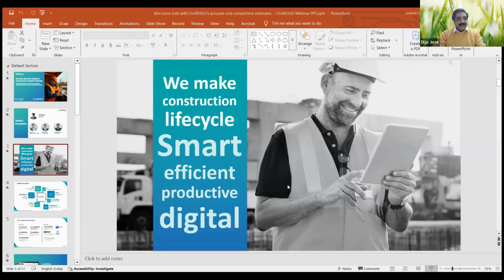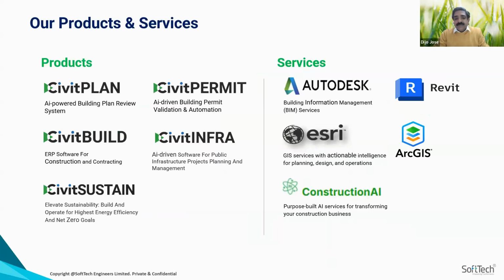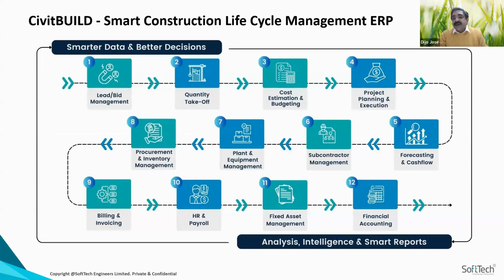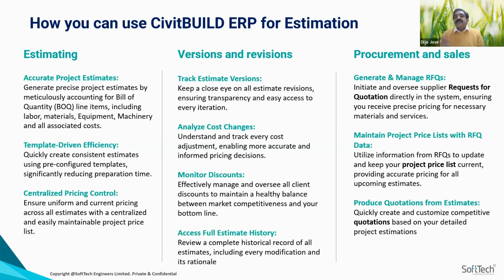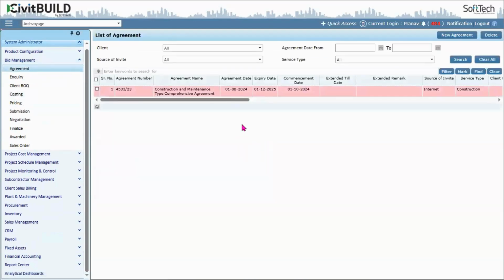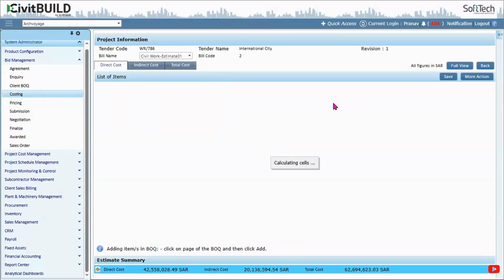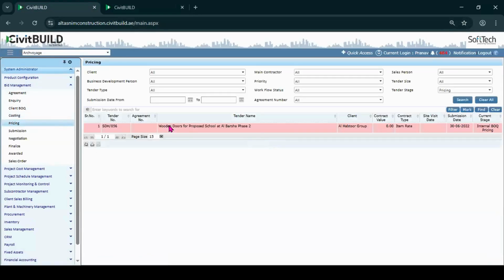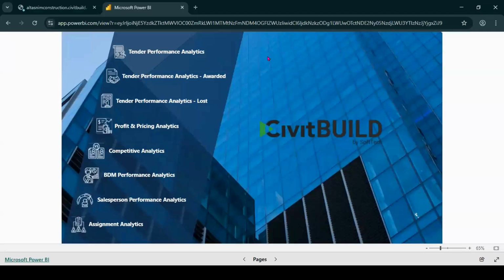Win More Bids with CivitBUILD | Accurate Cost Estimation Software for Civil Construction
Maximize Your Bid Success with CivitBUILD by SoftTech Engineers Limited

In today's fast-paced construction industry, accuracy and speed in project cost estimation can make or break your bidding success. Presenting CivitBUILD – a powerful solution by SoftTech Engineers Limited, designed to revolutionize how construction estimates are created and managed.

 In this video, learn how CivitBUILD helps you:
🧾 Auto-generate Bill of Quantities (BoQ) with built-in rate analysis

📊 Prepare detailed, data-driven cost estimates using national/state SoR (Schedule of Rates)

🛠️ Eliminate manual errors and delays in estimate preparation
⏱️ Reduce turnaround time for government and private tenders
💡 Empower your team with digital workflows and collaborative tools
🎯 Win more projects with competitive and optimized bids

About CivitBUILD:
CivitBUILD is a part of SoftTech’s CIVIT suite and is built specifically for public works departments, EPC contractors, infrastructure consultants, and developers involved in tender preparation and project execution.

Whether you are working on roads, buildings, bridges, or urban infrastructure, CivitBUILD ensures transparency, compliance, and cost efficiency from the planning to execution stages.

Government Contractors
EPC & Infra Developers
Civil Engineers & Estimators
Project Consultants & Urban Planners
Government Departments (PWD, ULBs, etc.)

About SoftTech Engineers Ltd:
SoftTech Engineers Limited is a leading civil tech company delivering innovative digital solutions for the AEC industry. With over two decades of expertise, we specialize in building cutting-edge platforms that streamline planning, permitting, estimation, and operations.

💬 Comment your thoughts or queries below